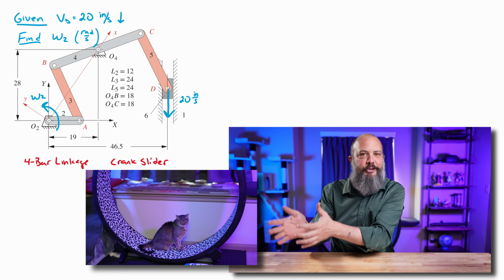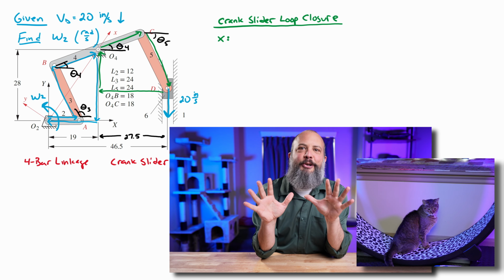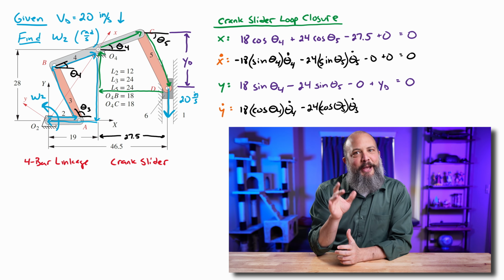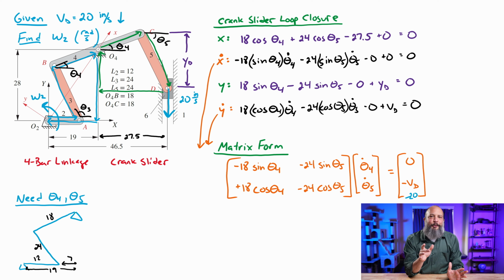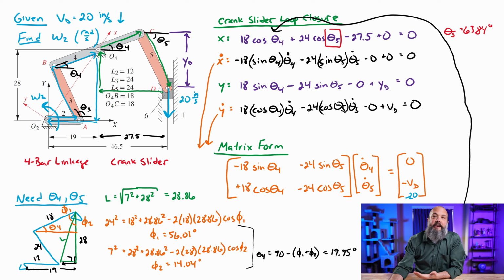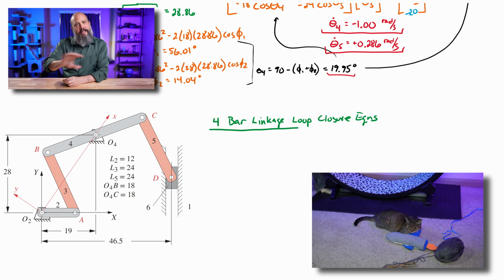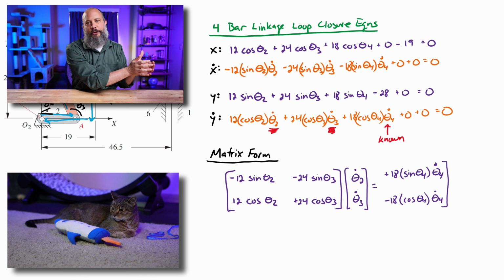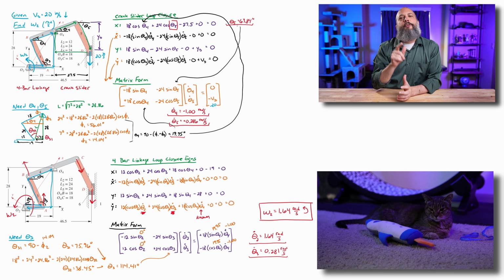Find Velocity using Vector Loop Method - Loop Closure Example Problem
Complex algebra example problem using loop closure equations. Find velocity of sliders and angular velocity of links using the Loop Closure Method, also called Complex Algebra Method or Vector Loop Method.

This problem fits into your textbook in sections called Complex Algebraic Velocity Analysis or Analytical Solutions for Velocity Analysis.

CHAPTERS
0:00 Why use Complex Algebra Method?
3:01 Loop Closure Equations Crank Slider
4:25 Complex Algebra Time Derivatives
5:48 Matrix Form of Vector Loop Equations
12:03 4 Bar Linkage Loop Closure Equations
13:19 Complex Algebra Matrix Form